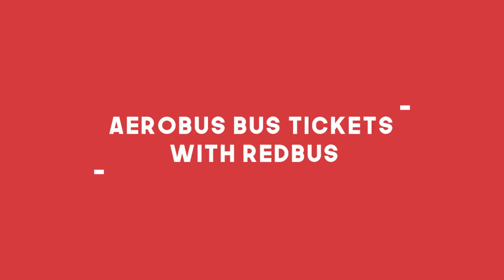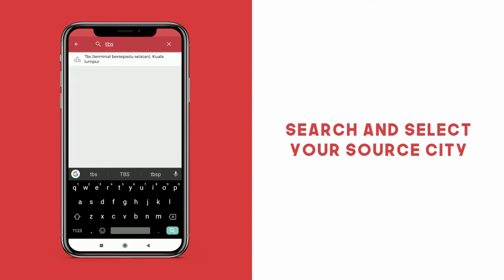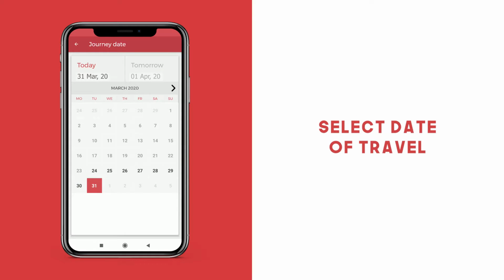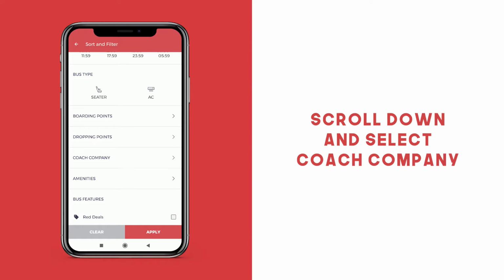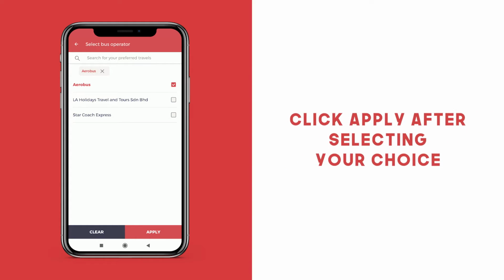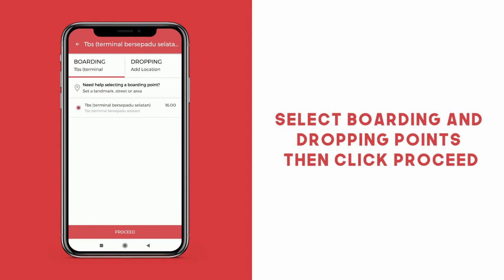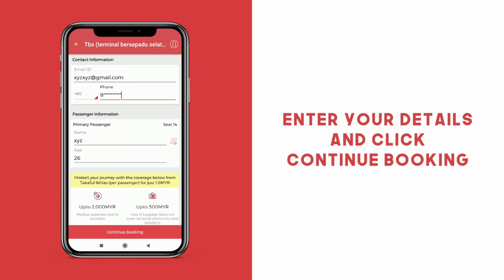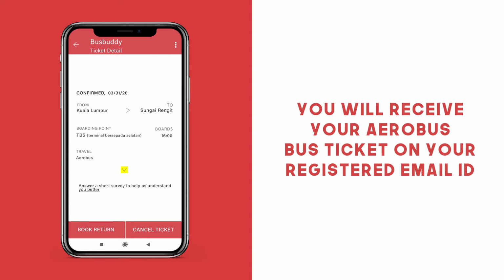Aerobus || How to Book a Bus Ticket Online with redBus, Malaysia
Aerobus bus tickets online! In this video, redBus walks you through the simple procedure of booking an Aerobus bus ticket in Malaysia. From adding filters to customize your search to completing your payment process in a matter of minutes, the redBus platform ensures that a customer leaves the app with extra time and money that they have saved by booking a bus ticket online on the redBus app or website.

Malacca to Kuala Lumpur || How to Book a Bus Ticket Online with redBus, Malaysia

KL Sentral to KLIA2 || How to Book a Bus Ticket Online with redBus, Malaysia

LA Holidays Travel and Tours || How to Book a Bus Ticket Online with redBus, Malaysia

Perdana Express || How to Book a Bus Ticket Online with redBus, Malaysia